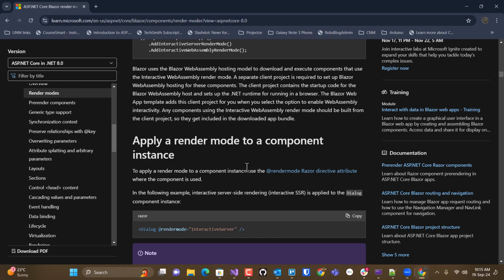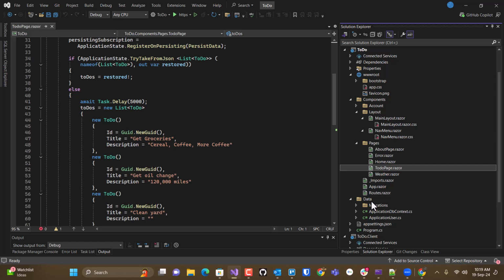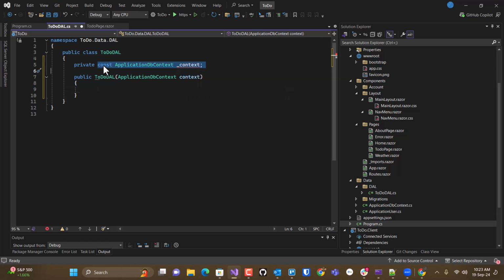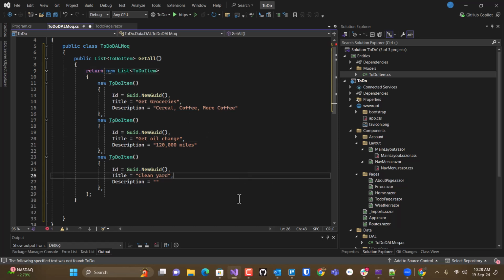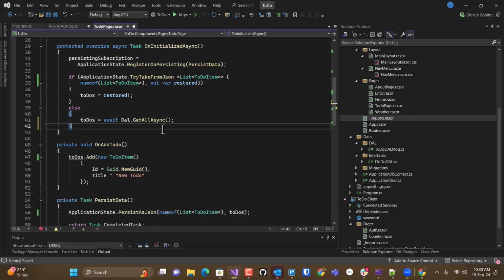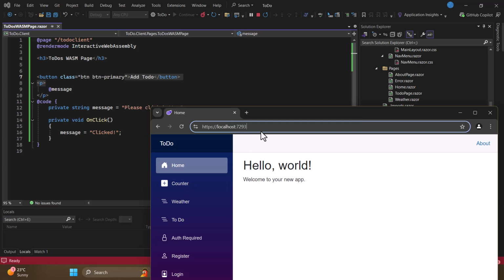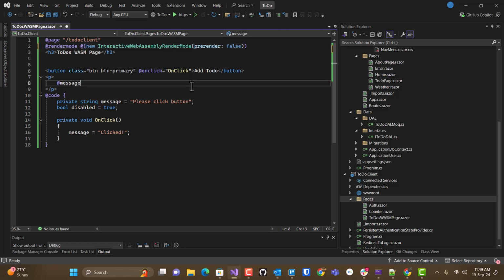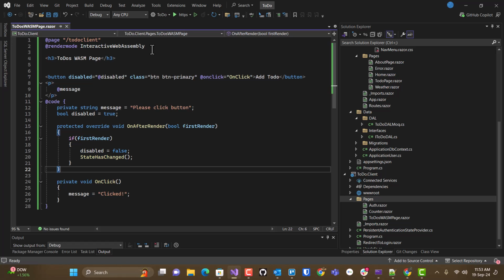Blazor 8 Update 3 - Interactive WASM Mode Part 1